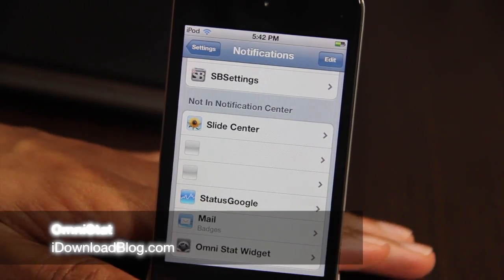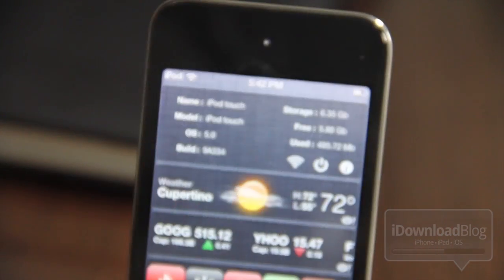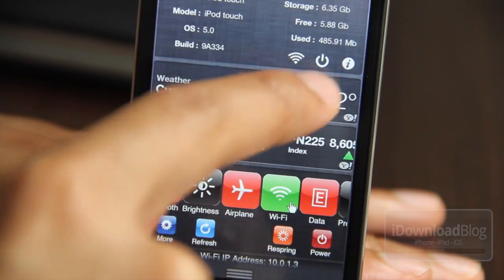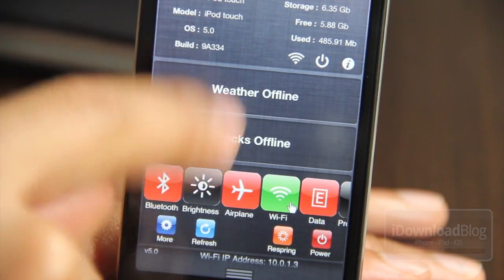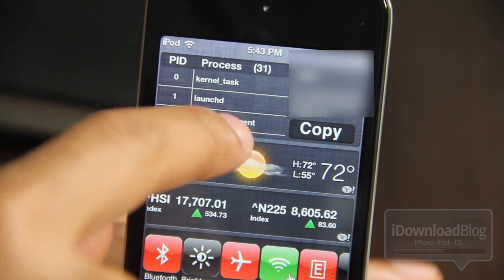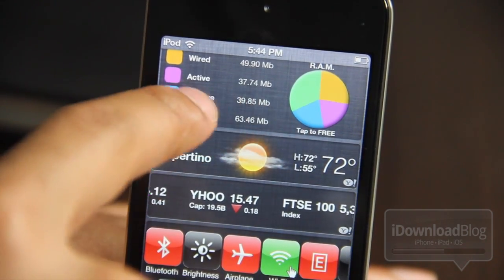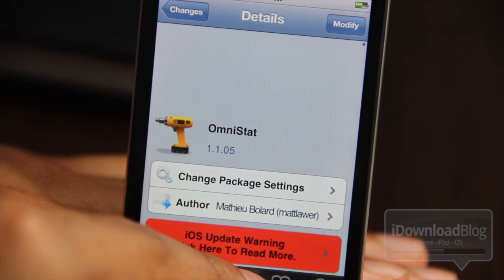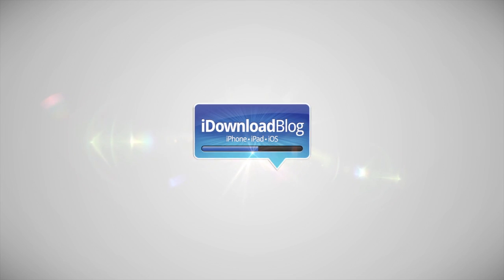'OmniStat' Adds Tons of Verbose Device Stats to iOS 5 Notification Center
Name: OmniStat
Description: Adds verbose stats like memory amount, ip address, mac address, processes, pid, and much, much more to iOS 5's Notification Center.
Price: Free
Developer: Mathieu Bolard

About iDB